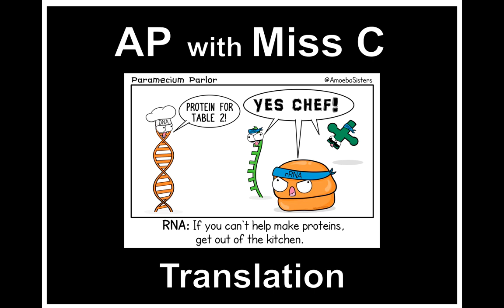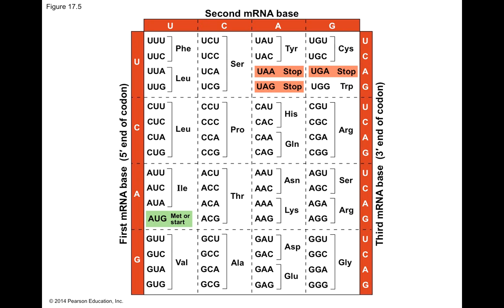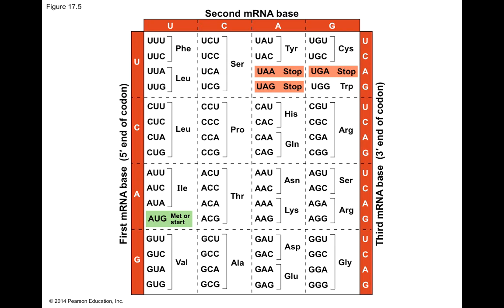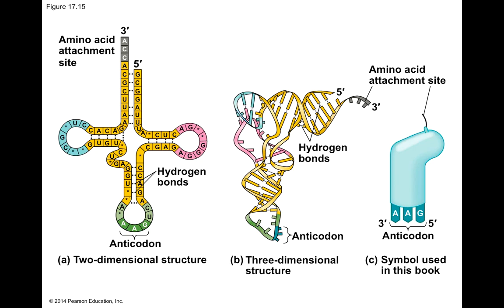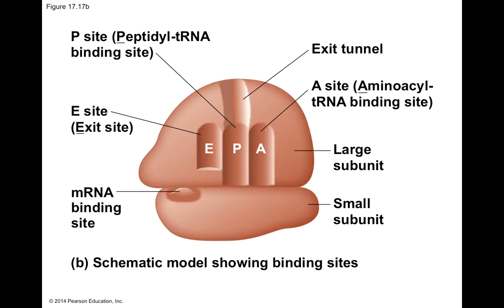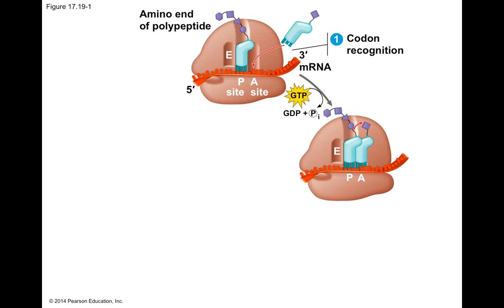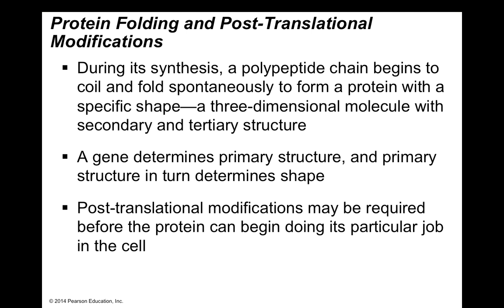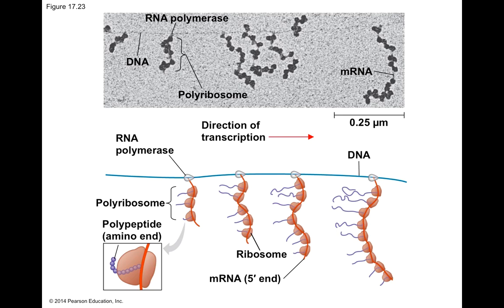Miss Cote's AP Biology Class - Translation